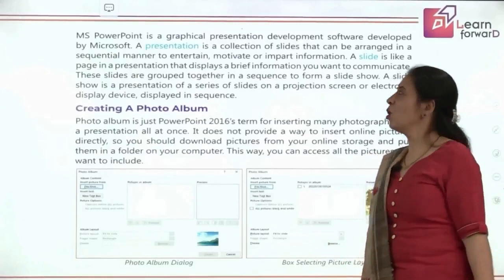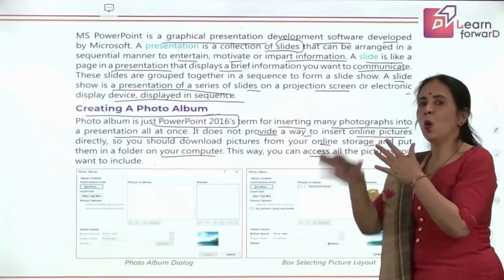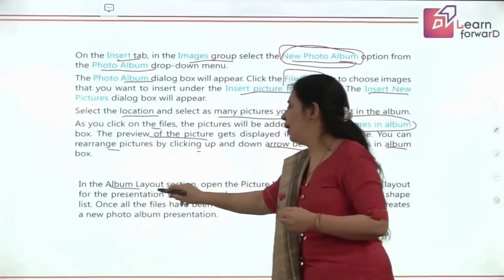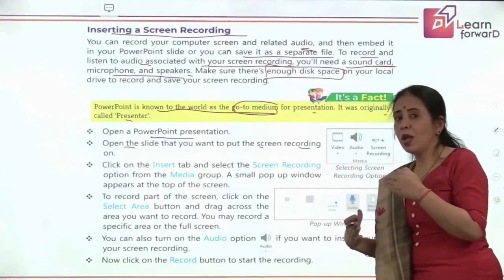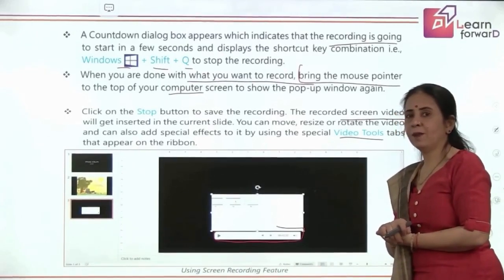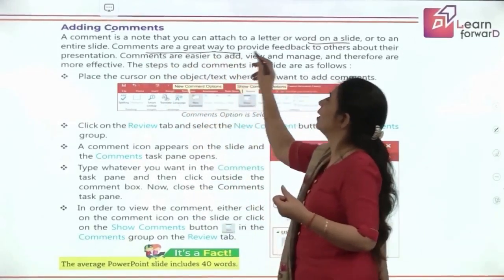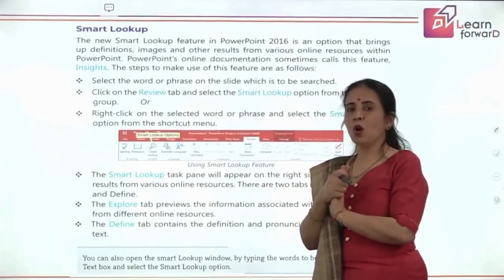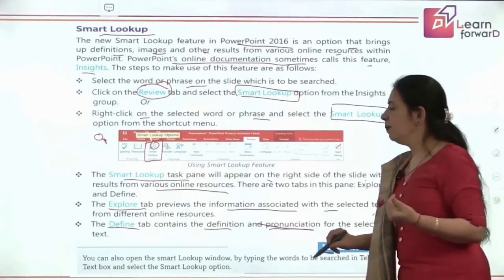LEARN FORWARD | FEATHER CAP | COMPUTER WITH AI-5 | CHAP-5 | MORE ON POWERPOINT 2016 (P-1)